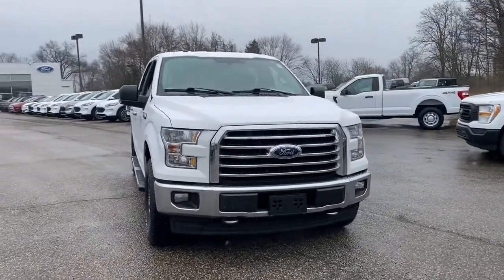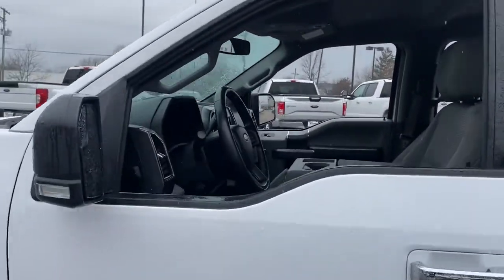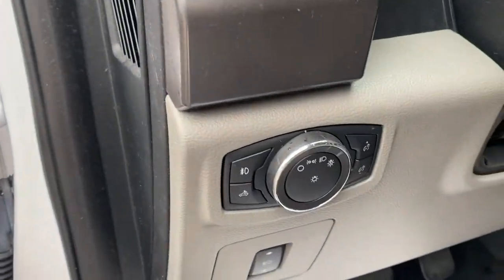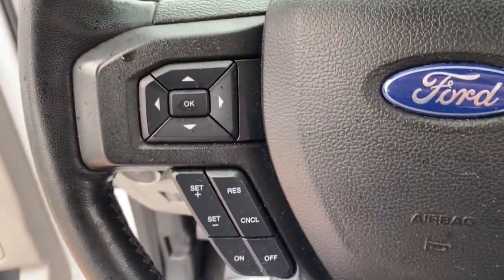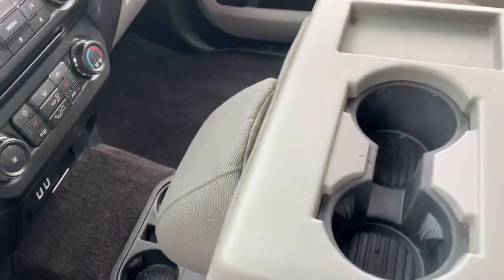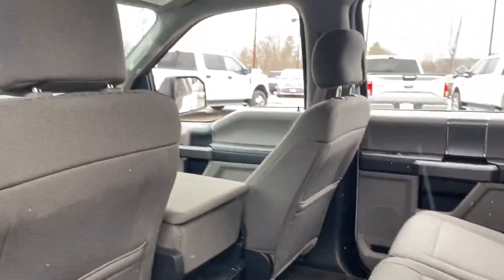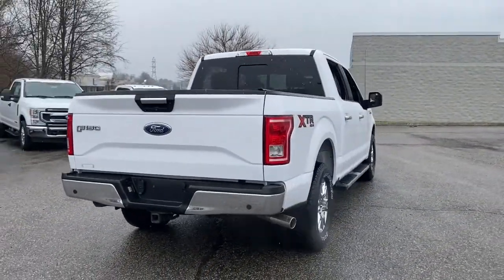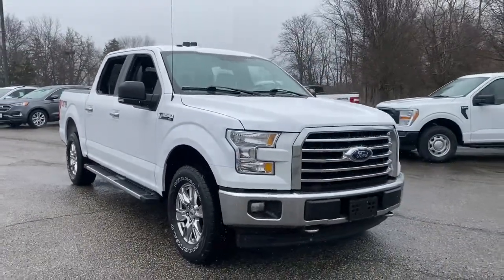2017 Ford F-150 Columbus, Delaware, Powell, Marion, Sunbury OH F95371B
Oxford White Used 2017 Ford F-150 available in Delaware, Ohio at Byers Ford. Servicing the Columbus, Powell, Marion, Sunbury, OH area.

Byers Ford
1101 Columbus Pike